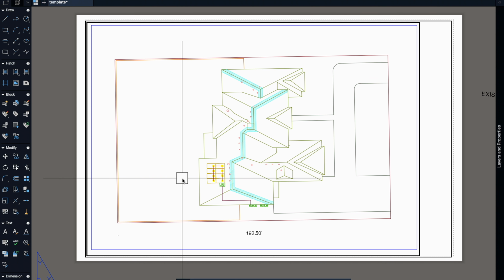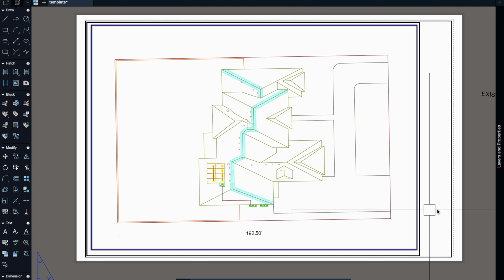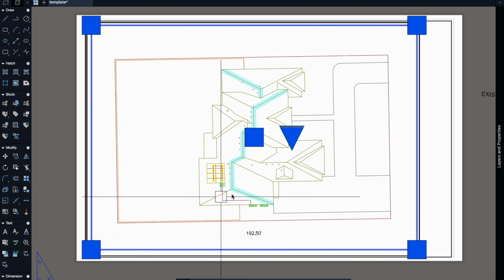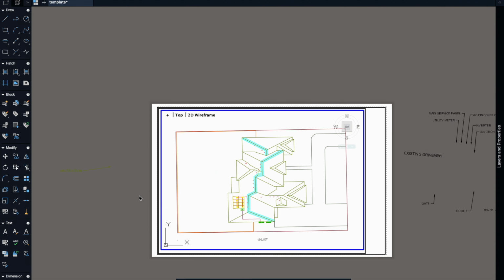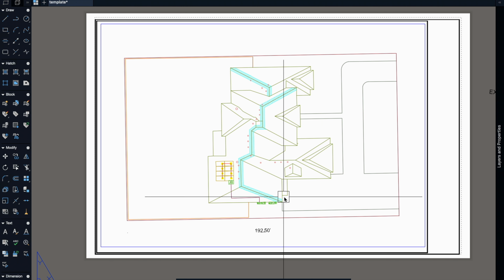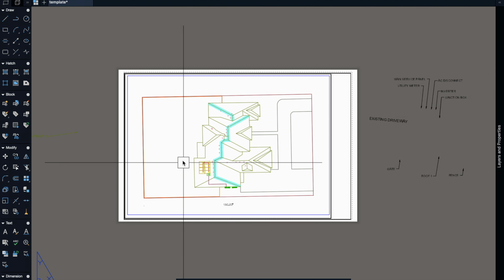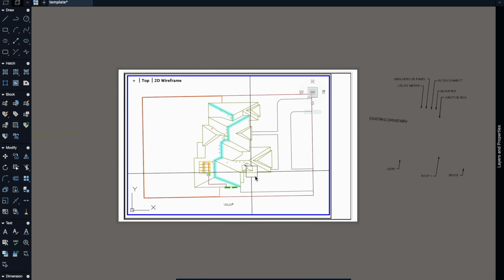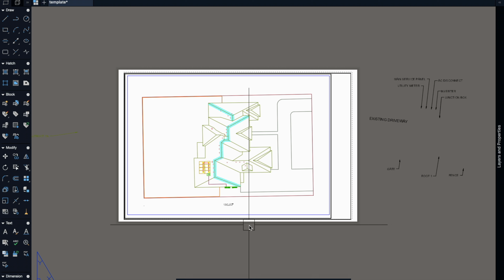Mastering AutoCAD: Seamlessly Transfer from Paper Space to Model Space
Learn how to effortlessly transfer your designs from Paper Space to Model Space in AutoCAD with this step-by-step guide. Whether you're using the CHSPACE command or manual copy-paste methods, this tutorial covers all the essential tips and tricks to ensure your objects are accurately moved and scaled. Perfect for beginners and professionals looking to optimize their workflow in AutoCAD!